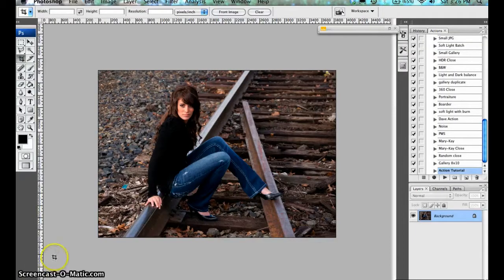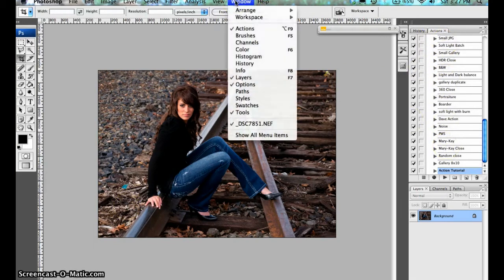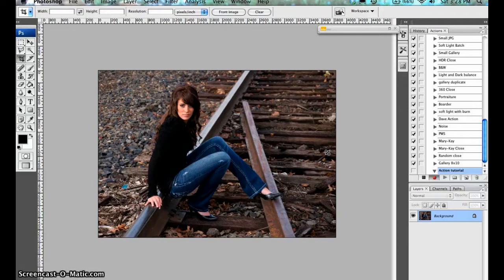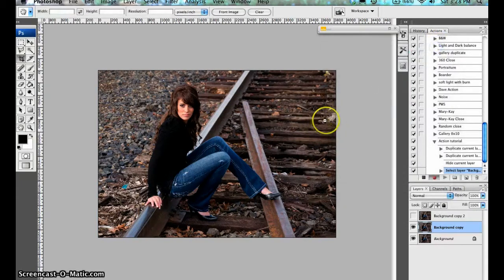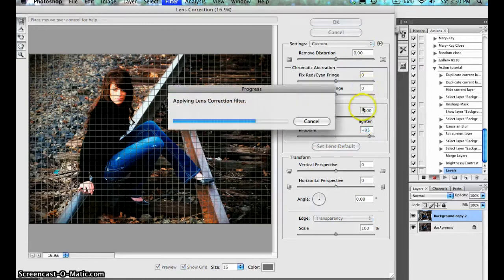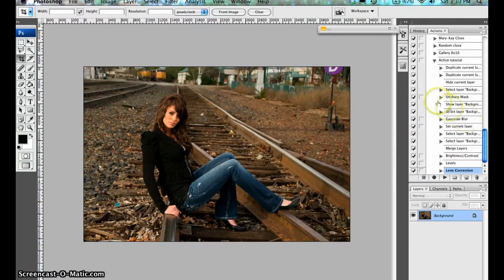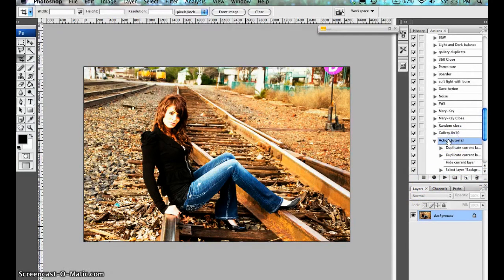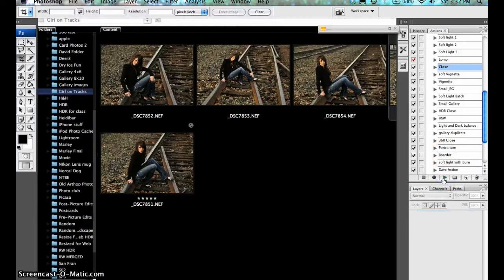Creating an Action in Photoshop